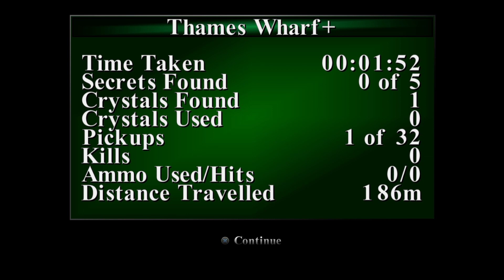Thames Wharf New Game+ | Tomb Raider III Remastered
How to beat Thames Wharf TR3 NG+ easily!